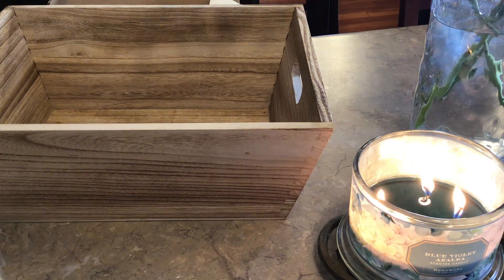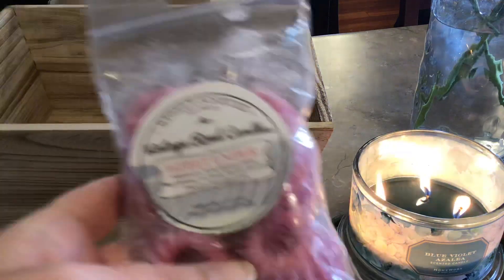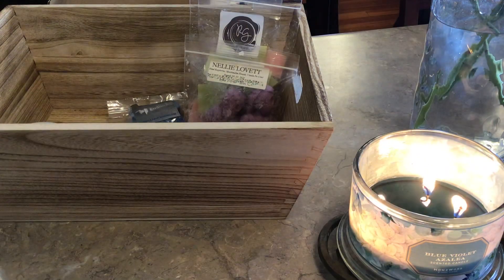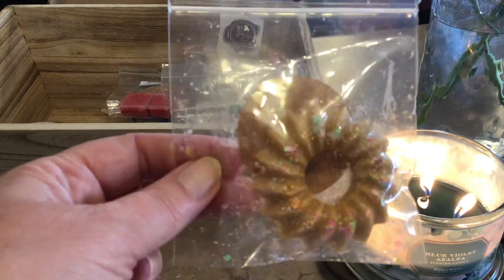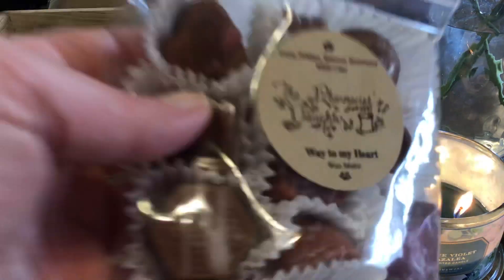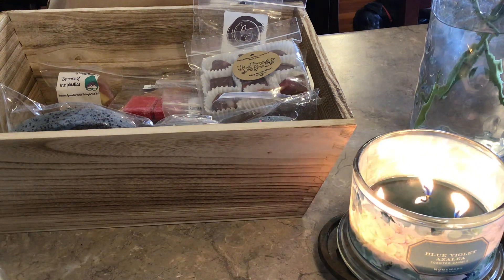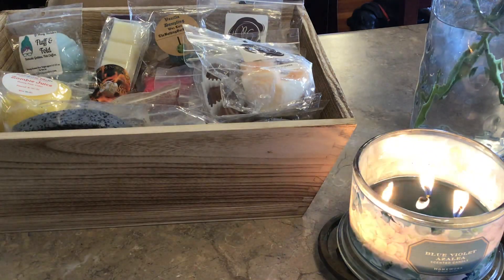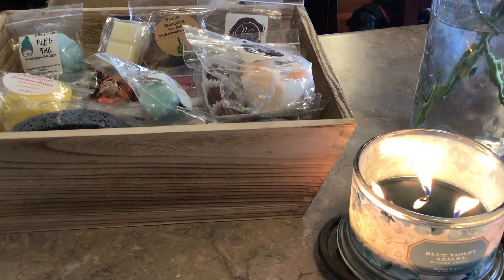Melting Basket /Tetris week March 20-26, 2022